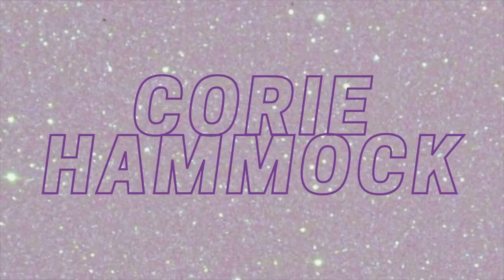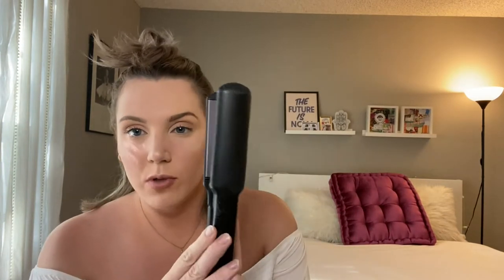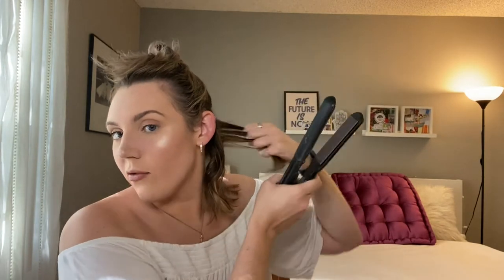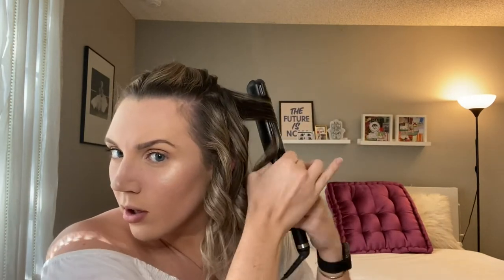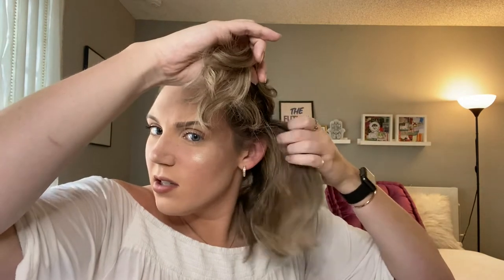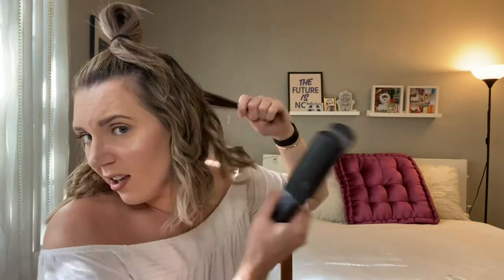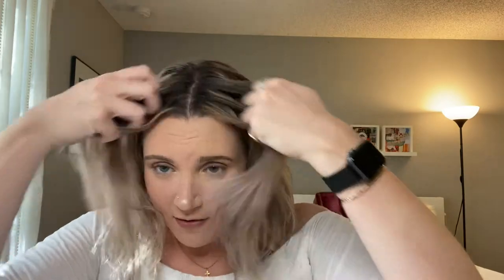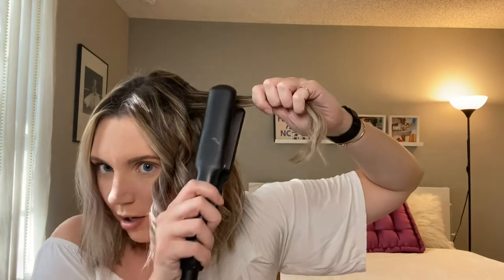LOOSE BEACHY WAVES TUTORIAL !!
Hello loves!!

Today, I have a loose/beachy waves hair tutorial for you guys! These waves are done using a flat iron, and they are SUPER easy. They can be worn in so many different ways and a great every day, go to look.

Items needed:
Rounded edge flat iron. Any brand will work but here is a link of an example!

TRESemme invisible hold hair spray

Music used in this video:
Cayman (explicit version) -HDBeenDope

xoxo,
Cor